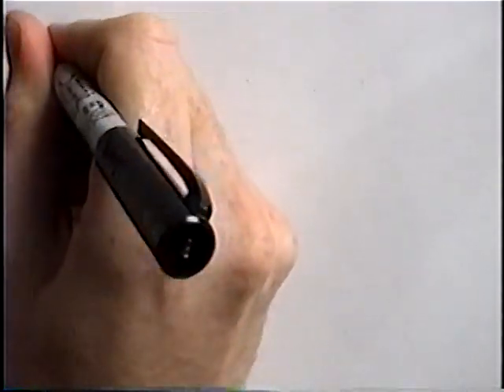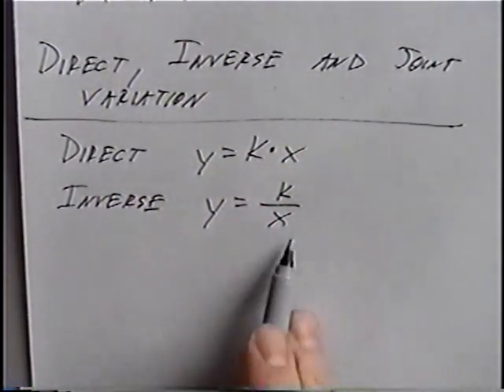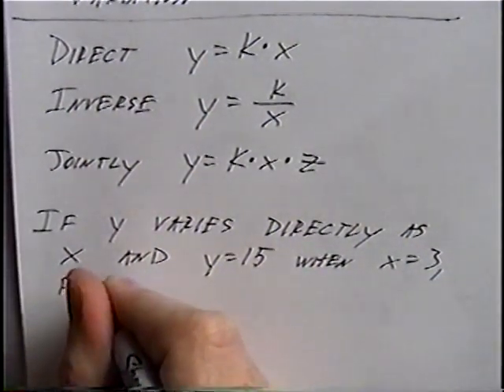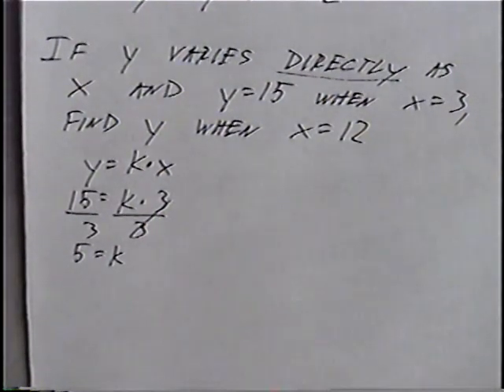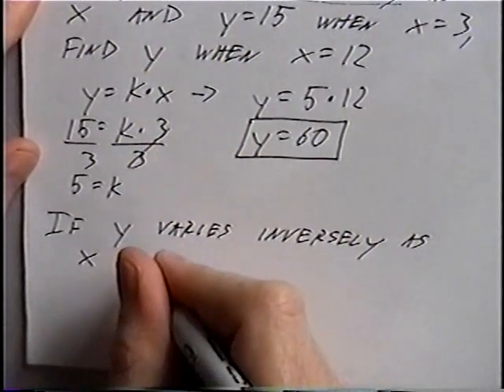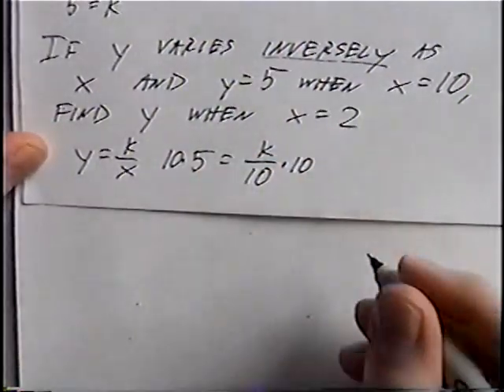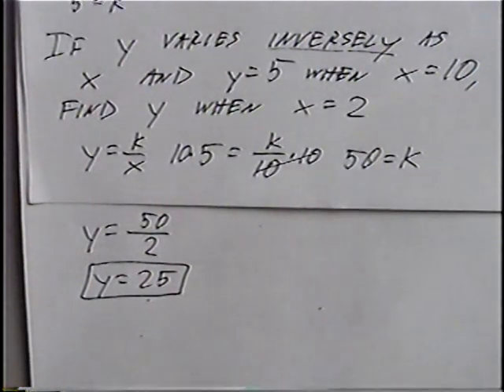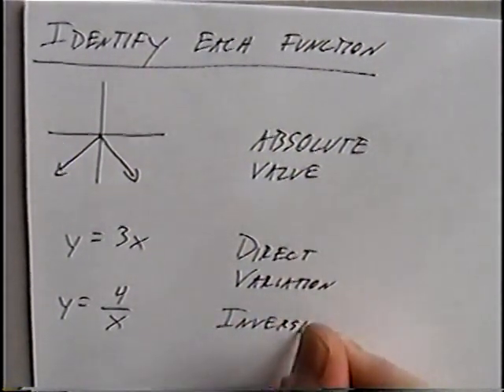Variations Direct, Inverse, Joint and Types of functions Algebra 2 8.4 and 8.5